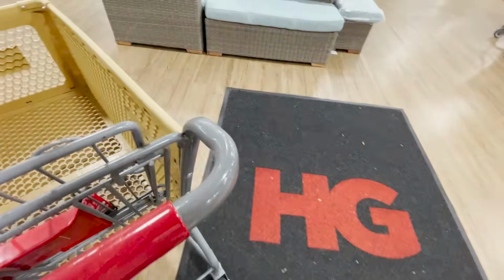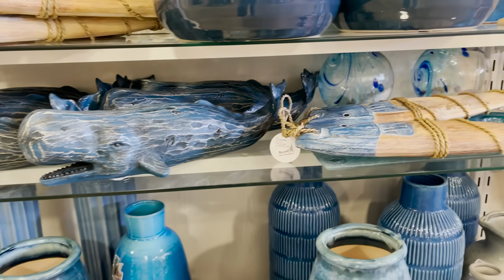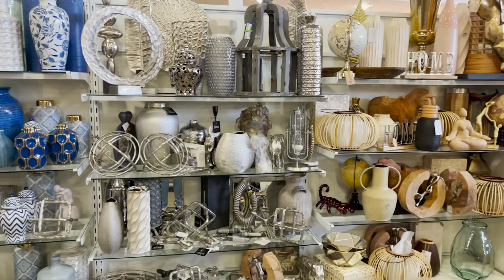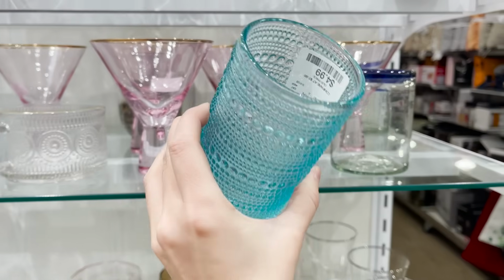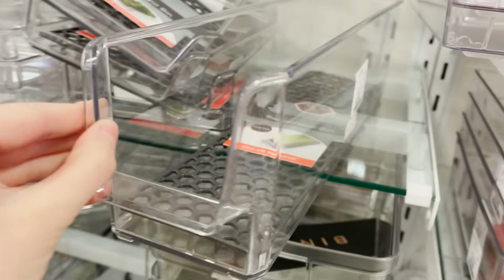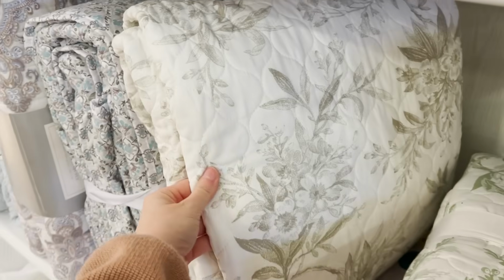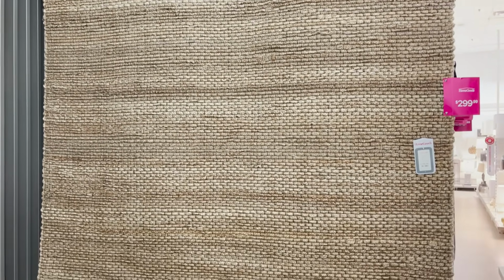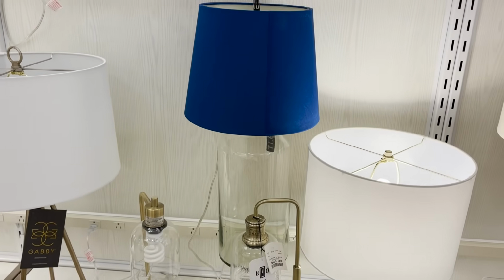BUY THIS NOT THAT! | THE BEST + WORST PRODUCTS AT HOMEGOODS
In this video I take you to HomeGoods to show you the best and worst products to get at HomeGoods and showing you what to buy and what not to buy. HomeGoods/Homesense can be a very overwhelming store with so many options, so I hope this helps you narrow down your choices! So come along shopping with me to see the best and worst products at HomeGoods!

Boucle chairs
Olive tree
Coffee Table
Etsy prints
Canvas art
8x10 Rosemarie Rug
9x12 Jute rug
Rug tape
H&M vase
Curtains 50x96 (oatmeal)
Curtains 100x96 (oatmeal)
IKEA Vidga track system
Puck lights
Black IKEA Knobs
Coffee table book
Sage Lumbar Pillow
Velvet sage pillow
Table lamp
Narrow console table
Decorative beads
Ribba Frame